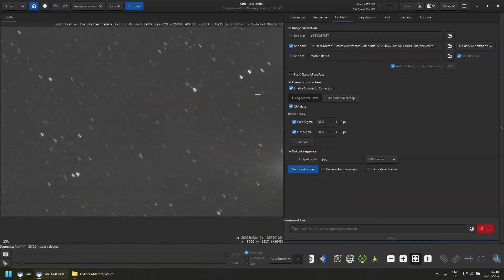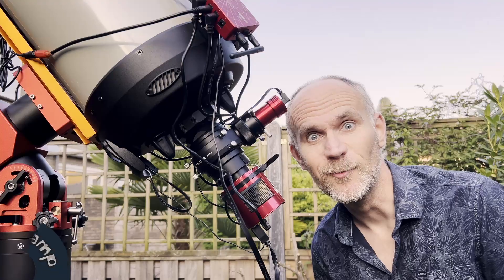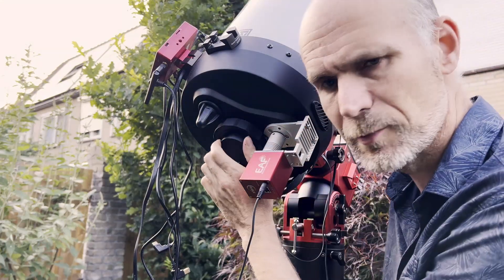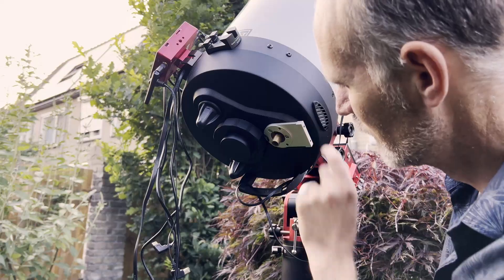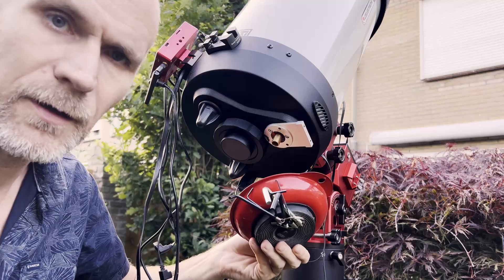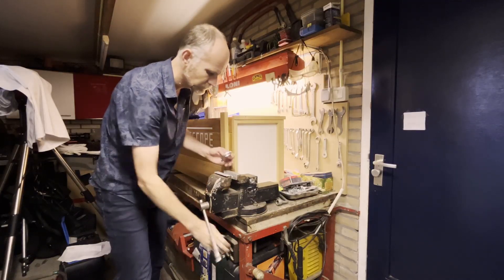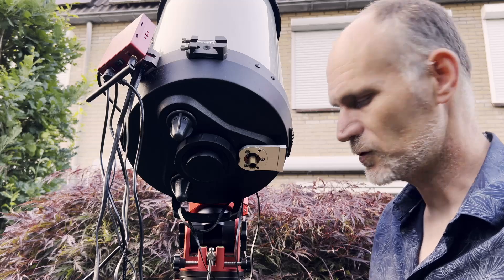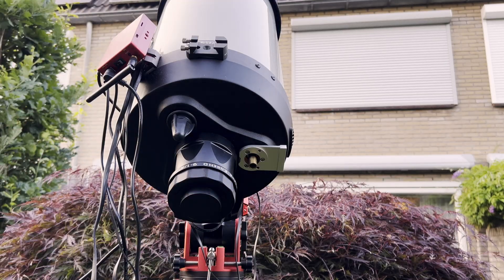Mounting a reducer on the EdgeHD 9.25" together with an ZWO EAF and Celestron OAG - using a hacksaw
I had to take a bit extreme measures to mount my Celestron 0.7x reducer on my EdgeHD 9.25" as the EAF bracket got in the way. Because of my hesitance to do what I do in the video, I have been shooting with the EdgeHD 9.25" in f/10 ever since I got it. But shooting bigger targets proves taxing on my gear. Especially when warm and humid nights cause my camera to develop a dew spot on the camera window... Then mosaicking isn't the solution either as the video clearly shows.

Please write me in the comments if you want to see a normal video of the sped up mosaicking you see in this video's intro.